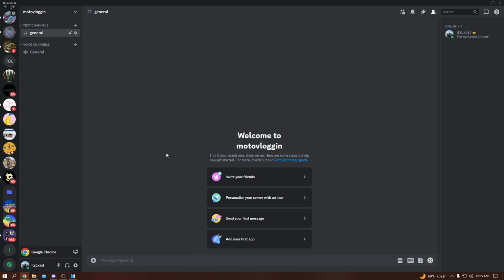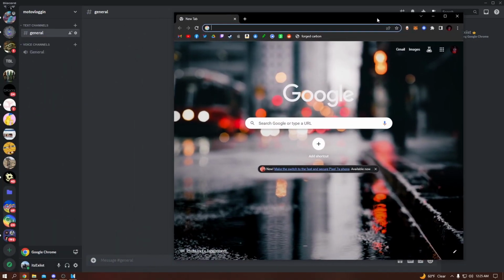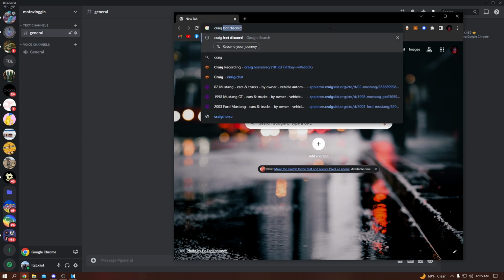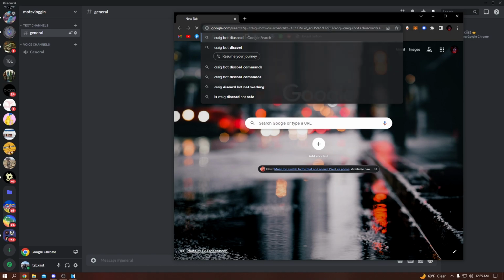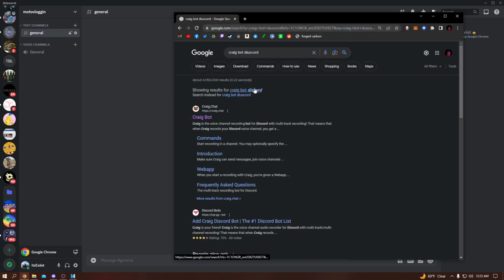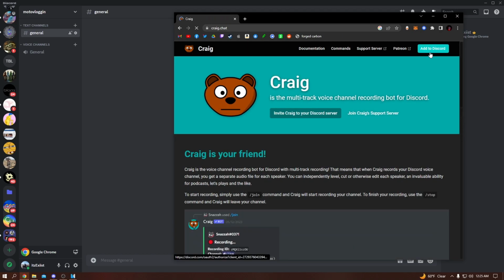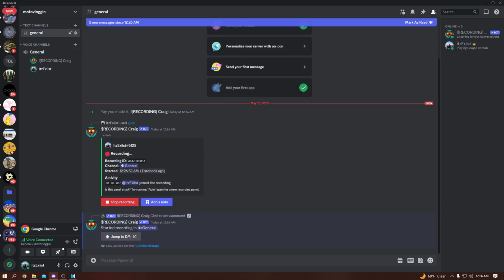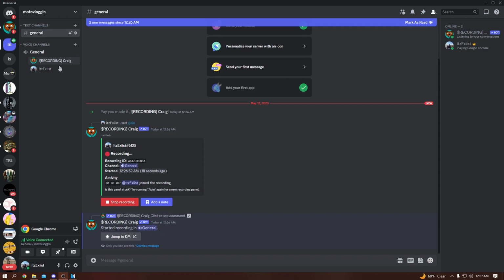How to record Cardo audio to GoPro! (The easy way)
This video I show you guys how to record your group audio the easy way using discord!! I'm pretty sure this is the first video that shows how to do this the easy way. No extra cords, no extra cardo. Just a work around that makes everything as simple as it can be! Let me know if you guys have any questions down in the comments I would be happy to answer all of them. I tried to make this video as easy to follow along as possible I hope I reached my goal! Thank you guys so much for 100 subscribers, you all really mean the world to me!